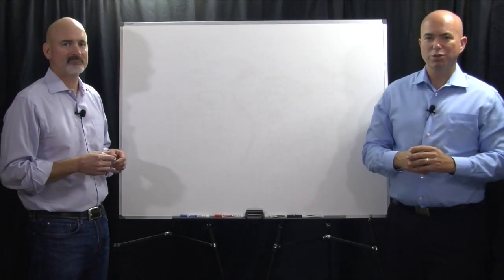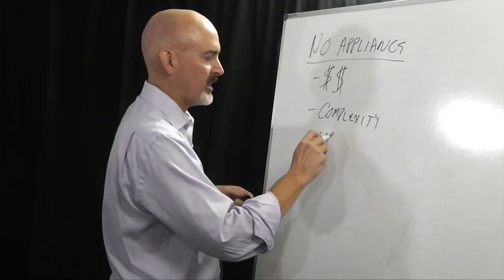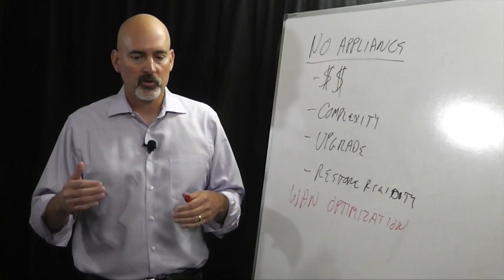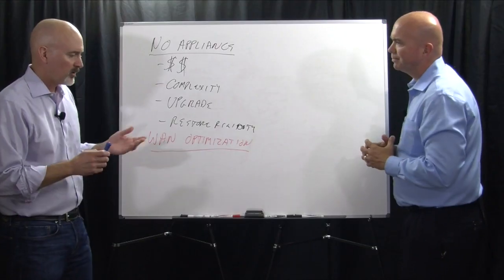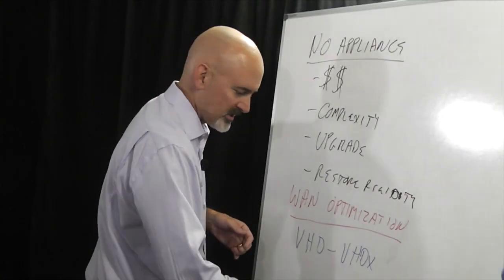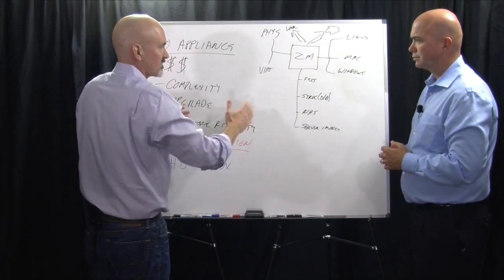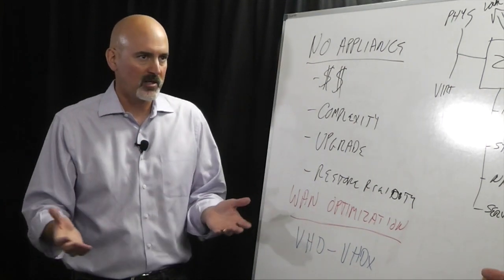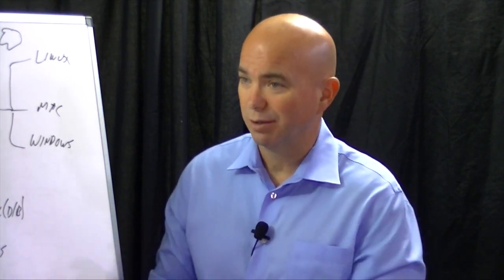Server Image Backup: WAN-Optimized Cloud Backup Solution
Chris Schin and Storage Switzerland catch up on using WAN optimization for no-appliance image backup, simpler restores through native Windows technology and how VHD enables a better BMR.